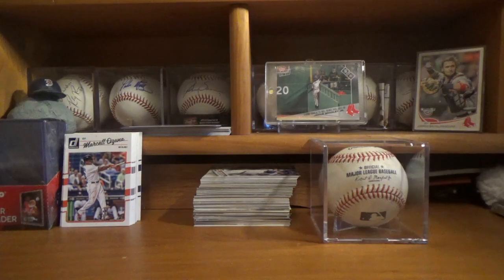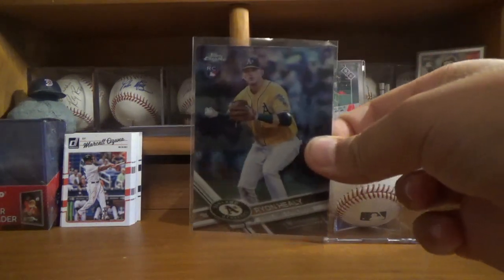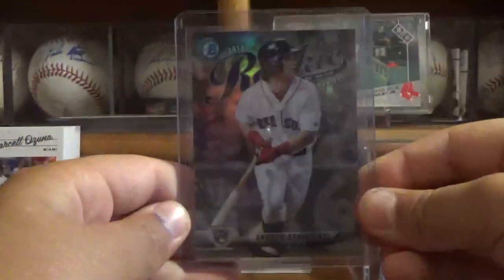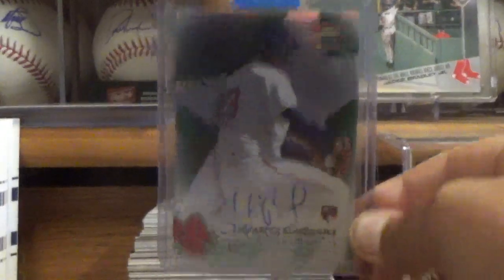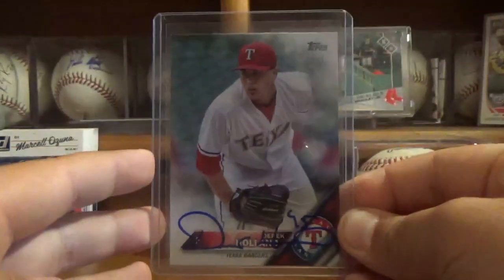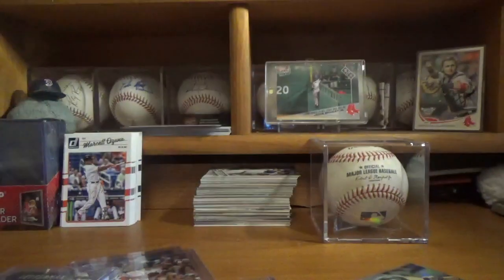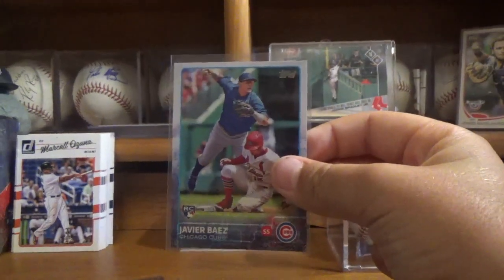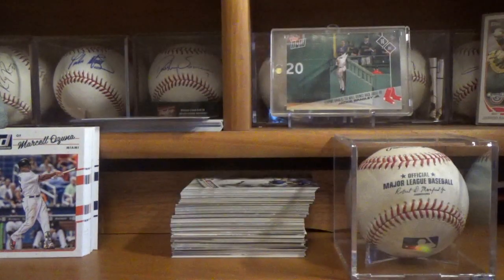Chrome Autograph Mailday, and TTM Success!